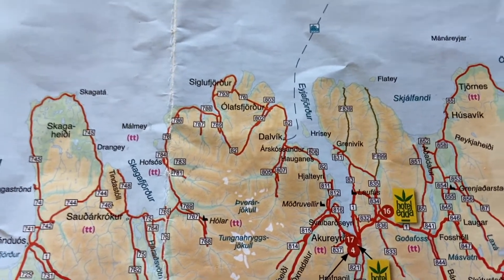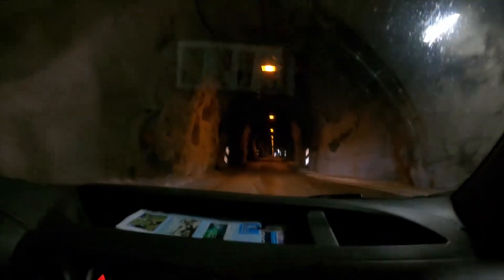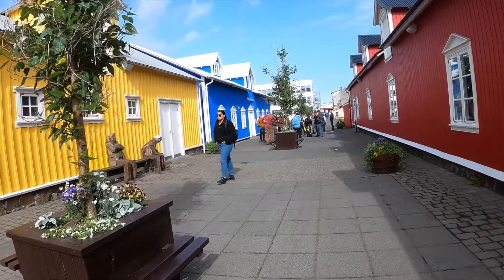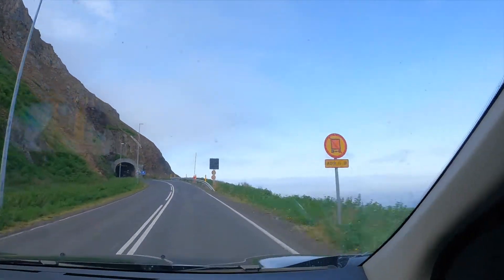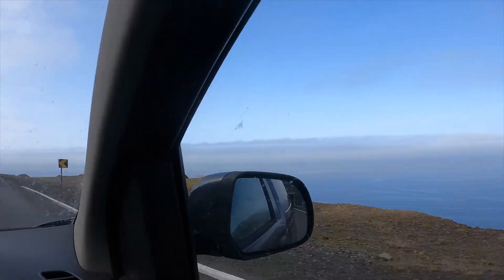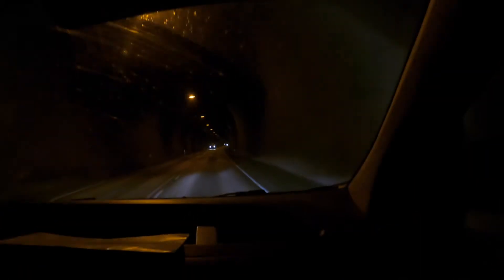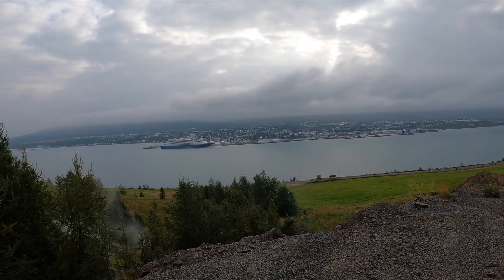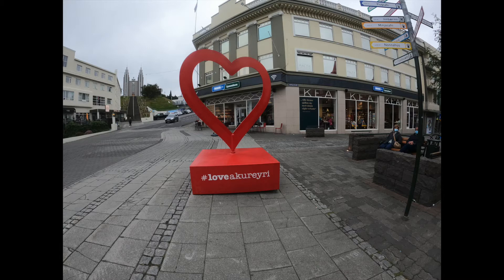Iceland Driving North | Triple tunnels | Siglufjördur | Judgemental Sheep | Akureyri | Day 3.2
Come with me on a drive up North thru Dalvik onto Olasfsfjördur and Siglufjördur and driving around route 82 a gravel road that is not an F road, making a circle and back into Akureyri.

This is the second half of our day 3 tour leaving Hauganes hot pots into a beautiful drive North with some creepy one lane tunnels.  An absolutely beautiful drive.
The tunnels were a little stressful especially if you were in the front of the line.  I am so glad we met someone ahead of time that told us what to expect.

We did do a few stops for coffee and restroom break, the shops are open weird hours, most close by 5pm.  We looked for local shops and things to do.

**And yes, sorry, it is not Olasfsfjördur that we walked in, it was, in fact Siglufjördur home of the Herring Museum.  And also were the local library has lots of tourist info and maps available for free, and even a nice North Iceland official tourist guide book.  All right inside and in-between the two front doors of the the library.

Still no word on the red light camera we set off, I will update if something changes.

I was so sad we missed Kaffi Ku, where you can eat with the cows, they have now restricted their hours after summer so please check out the website for hours:

Next up is the island of Grimsey

Thank you much for watching

I highly recommend Rick Steves: Iceland Second edition to help you plan your trip